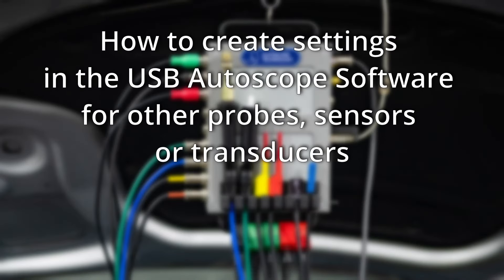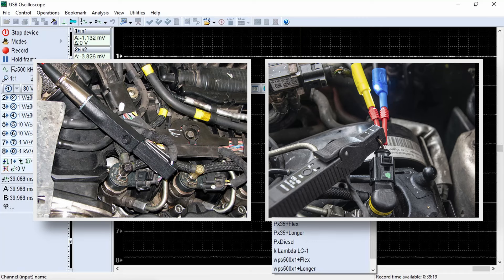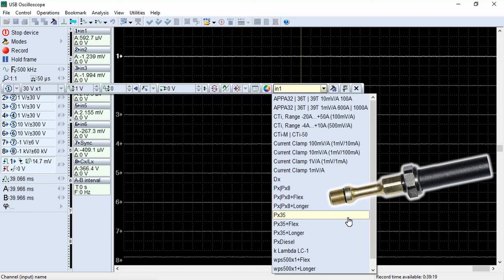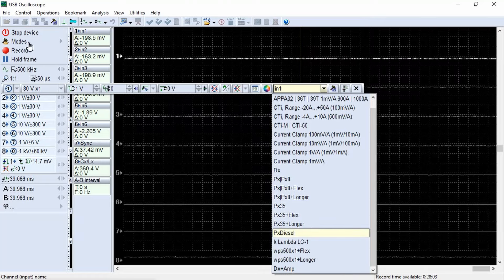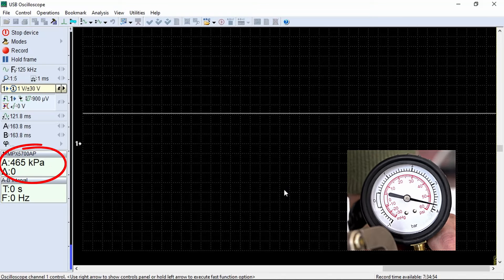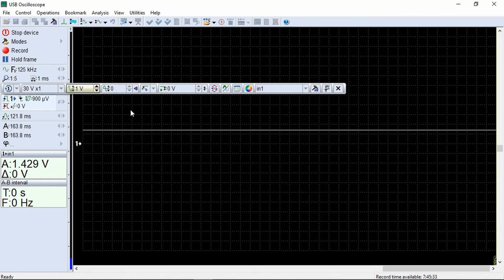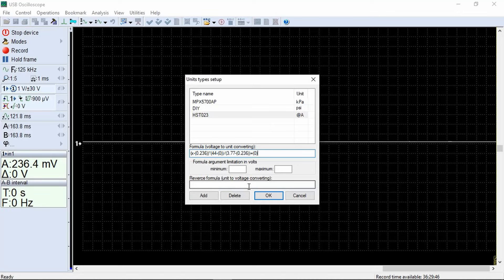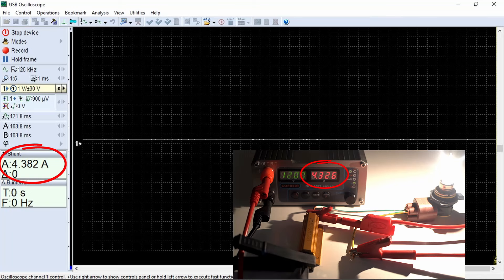How to create settings in the USB Autoscope Software for other probes, sensors or transducers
The USB Autoscope software is equipped with tools that allow for the conversion of probe / sensor / transducer output voltage into the units measured by the transducer. Users of USB Autoscope devices often ask, "How to create own custom probe?". Let's consider a couple of examples of how to set this up.
First example is MPX5700AP absolute pressure transducer with a measurement range 0...700 kPa.
Second example is another pressure transducer with an unknown output characteristics.
Third example is HST023R Hall effect DC/AC current transducer designed to measure both alternating and direct currents up to 50 A.
Forth example is a resistor with a resistance of 0.1 Ω, which we will use as a shunt for measuring current.